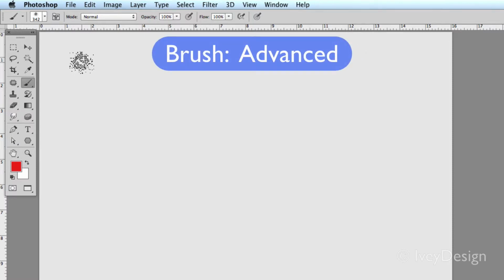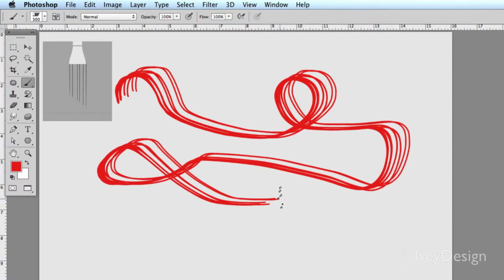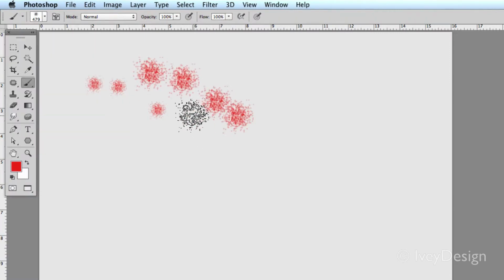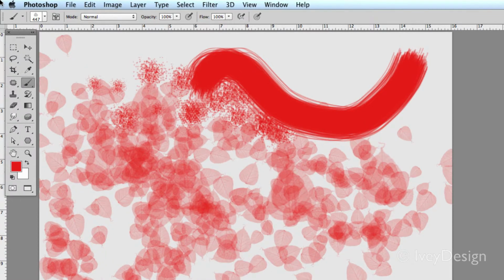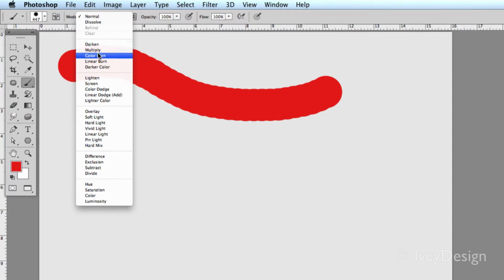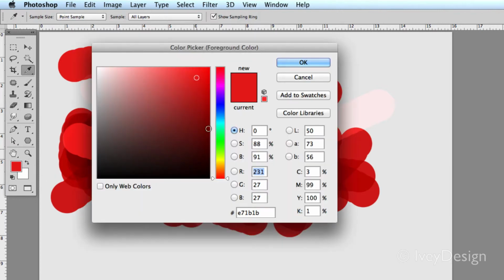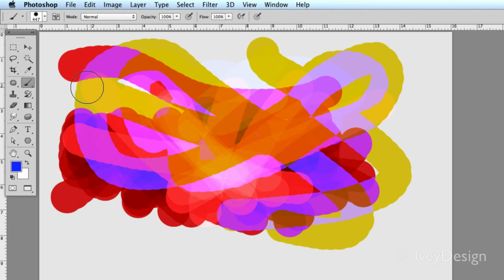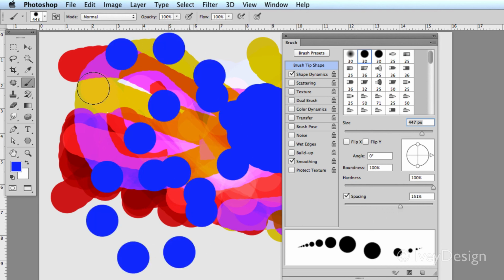Photoshop Tutorial: Brush Tool, Advanced